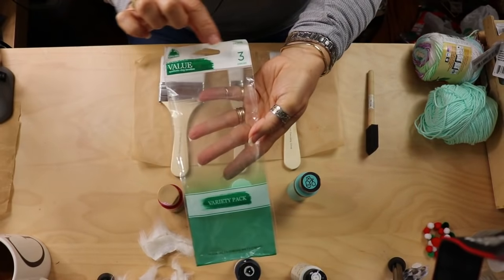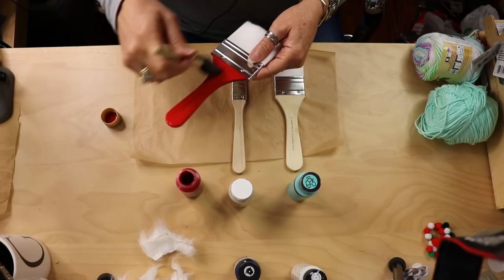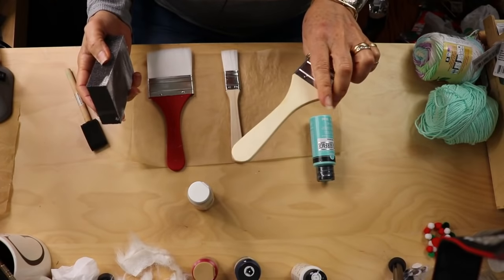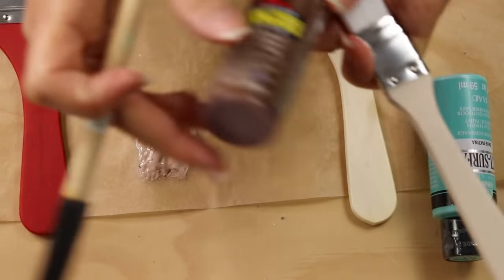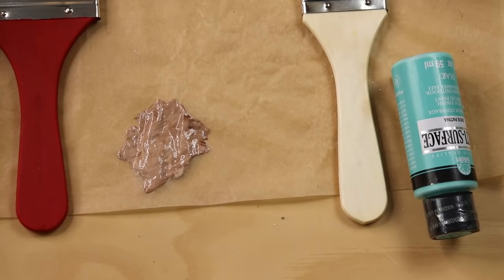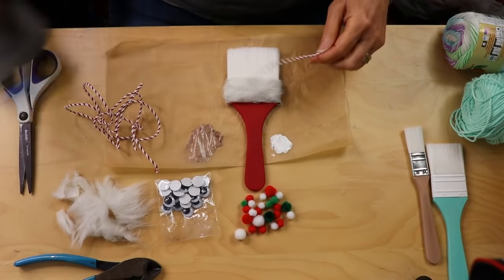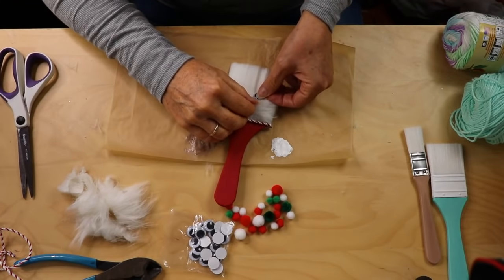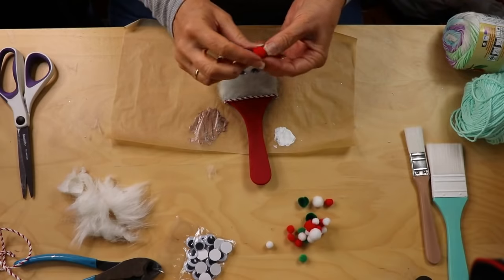Cute Christmas Ornaments / Paint Brush Decorations - Christmas 2020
🔻⬇🔻⬇🔻⬇🔻 CLICK THE VIDEO TITLE or “SHOW MORE” for additional info! 🔻⬇🔻⬇🔻⬇🔻
Here is some fun Chrismas Decor 2020 for you! These little paint brush ornaments are fun, and easy to make crafts for all ages. Use them as gift toppers or as gifts themselves! They're fun Christmas crafts for kids too and can be made to whatever style of cuteness you like! I'll teach you how to make a paint brush Santa, reindeer and snowman. use your imagination!!

HERE’S WHAT YOU’LL NEED:
Paint Brushes (I got the set from Walmart for $2.47)
Googly Eyes (Dollar Tree)
Pom Pom Balls in Assorted Sizes (Dollar Tree)
Black Sharpie and White Chalk Marker (Dollar Tree)
Faux fur scraps (for Santa)
Orange Sharpie (for Snowman)
Yarn (for Snowman)
Brown Pipe Cleaner (for Reindeer)
Assorted Ribbon
Assorted Mini Embellishments
Paint (Acrylic or Chalk)
Paint Brush (to paint with)
Chandler Heat Gun Tool - 300 Watt (optional but incredibly useful!)

🎨If you enjoy crafting and especially DOLLAR TREE DIY’s then JOIN our fabulous GLUE DOT FAMILY 👨‍👩‍👦‍👦 by CLICKING the SUBSCRIBE BUTTON above …..also CLICK ON THE BELL 🔔 to be notified when I upload new videos! THANKS!!

🔹 Shop items I LOVE from my videos and other favorites of mine

💛 HOW TO FIND SUCCESS AS A YOUTUBER- I use this program and it has been a tremendous resource